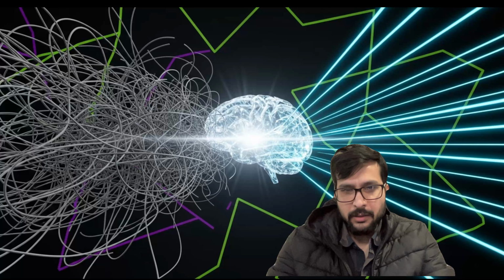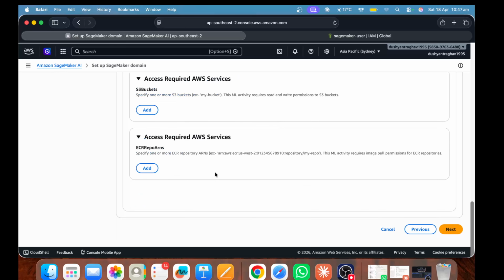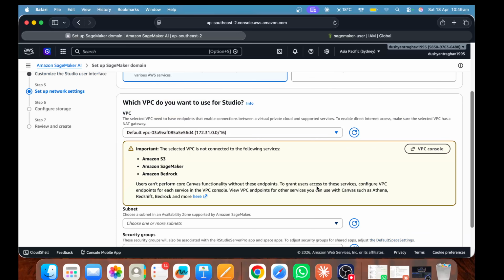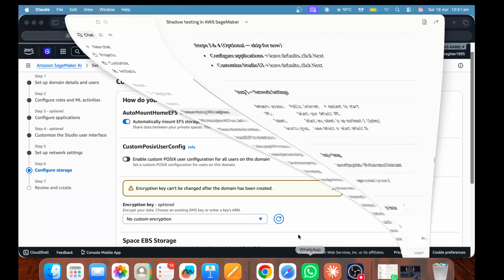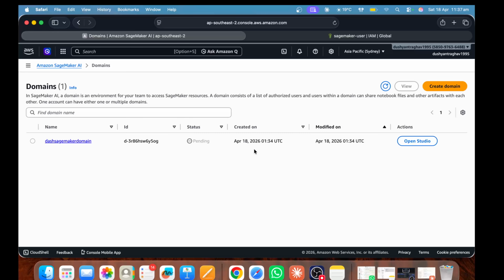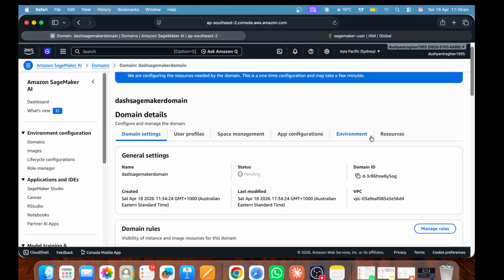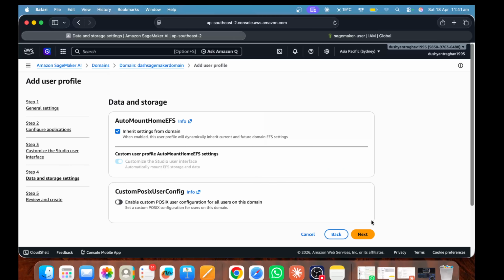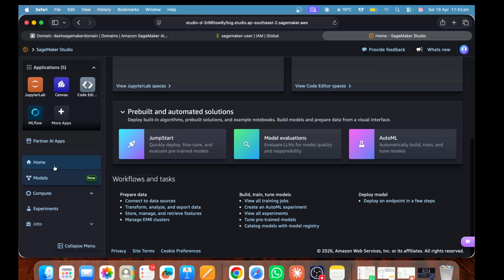Why Your SageMaker Studio Domain Setup Fails: 2026 Troubleshooting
Are you getting errors trying to set up AWS SageMaker Studio
with your work email? You're not alone.

In this video I walk through exactly why SageMaker Quick Setup
fails and every single error you'll hit along the way —
with fixes for all of them.

🐛 ERRORS SOLVED IN THIS VIDEO
❌ ValidationException: SageMaker is unable to
   perform sts:AssumeRole on the role

❌ LimitExceeded: Cannot exceed quota
   for PoliciesPerRole: 10

❌ S3 URI showing Required error
   during domain setup

❌ Quick Setup failing with work email accounts

❌ Domain submit button not going
   to next step
Chapters to help navigate the technical steps:

00:00 Introduction to AWS SageMaker Series
01:03 Custom Setup vs. Quick Setup: Choosing the Right Path
01:36 Creating IAM Execution Roles via CLI
02:00 Managing ML Activities & Permission Hurdles
02:51 Selecting SageMaker Studio Applications
04:15 VPC & Network Configuration Settings
06:00 Storage Configuration: EFS & EBS Management
06:51 Troubleshooting: Fixing IAM Policy "PassRole" Blocks
08:18 Domain Creation Status & Resource Monitoring
11:12 Resolving User Profile Creation Failures
13:02 Tour of SageMaker Studio: Canvas, JupyterLab & Data Wrangler
14:36 Final Recommendations & Avoidance of Custom Routes

📓 GITHUB — ALL CLI COMMANDS
Every CLI command from this video is in
this Jupyter notebook on GitHub:

🛠 WHAT YOU NEED BEFORE WATCHING
✅ AWS Account (work email is fine)
✅ Access to AWS CloudShell (free, no install needed)
✅ 30 minutes

💰 COST WARNING
SageMaker can get expensive if you're not careful.
I cover exactly how to keep your bill under $10/month:

→ Always shut down Studio after use
→ Delete endpoints immediately after testing.
→ Use ml.t3.medium for learning ($0.05/hr)
→ Set a billing alert in AWS Budgets
→ Use spot instances for training (saves 90%)

📌 KEY TAKEAWAY
Quick Setup uses IAM Identity Center which requires
AWS Organizations — not available on standalone accounts.
The fix is Standard Setup with IAM authentication
and a correctly configured execution role trust policy.

🏷 CHAPTERS COVERED
→ SageMaker Studio Domain Setup
→ IAM Role Trust Policy Fix
→ IAM Identity Center vs IAM
→ AWS CloudShell CLI Commands
→ SageMaker Cost Optimisation
→ ML Activities Configuration
→ S3 Bucket Setup for SageMaker